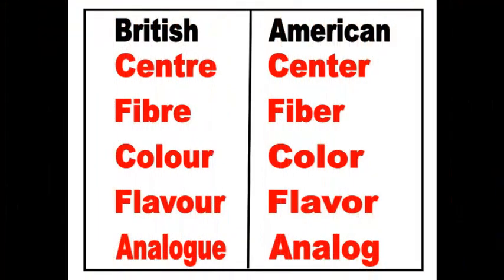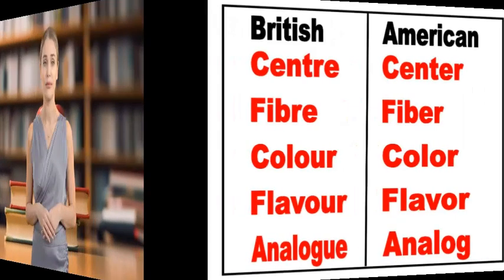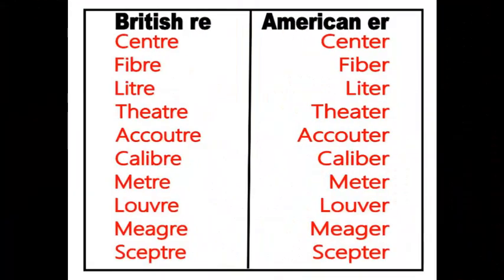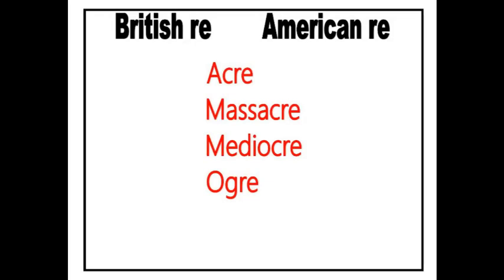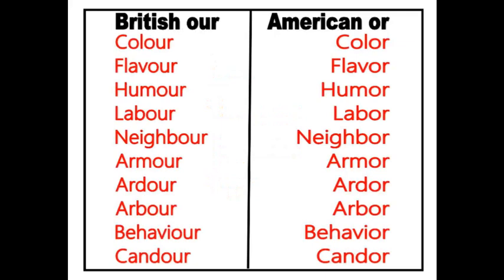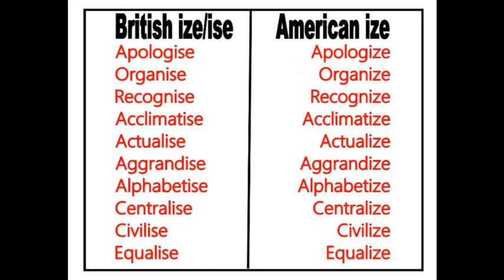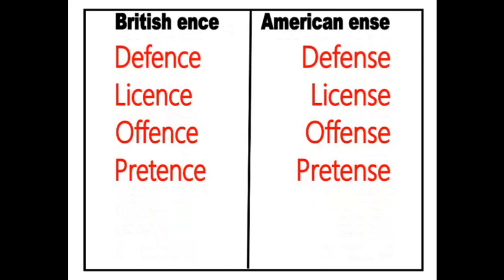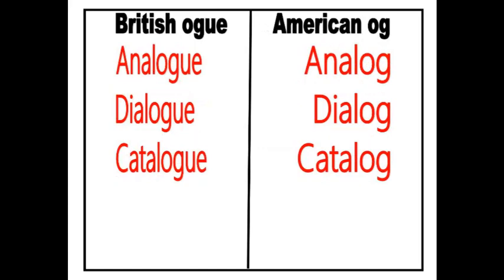British versus American Spelling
This video is the first of two videos that demystifies the differences between American and British spelling. While this video focuses on differences that occur in word ending, the next video will discuss the rest.